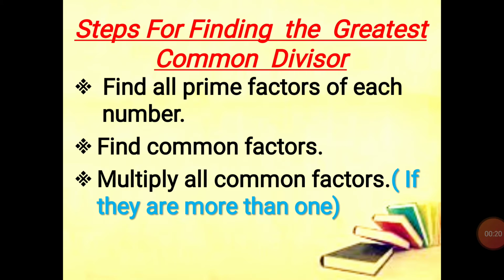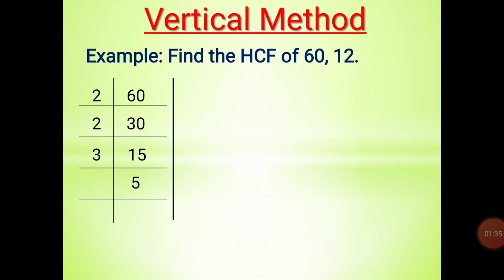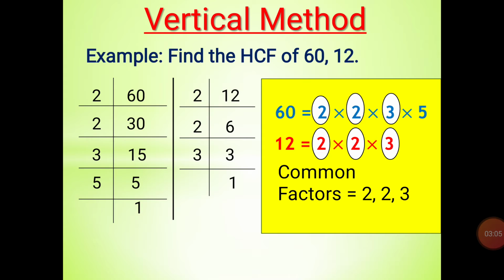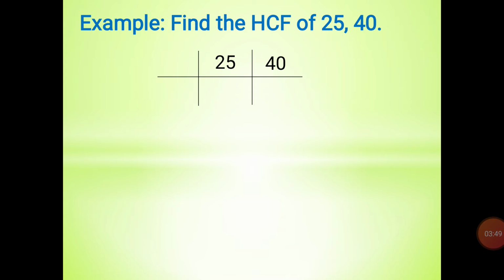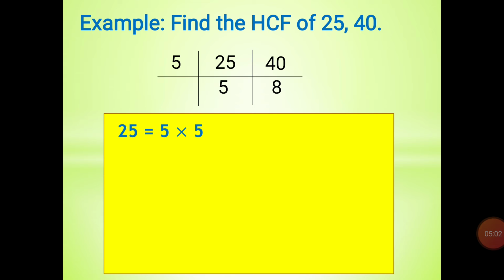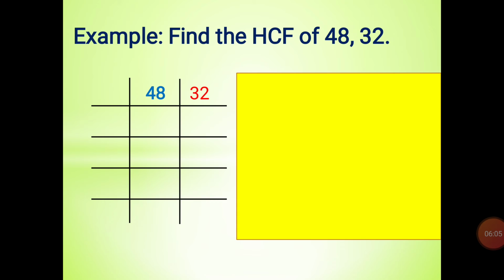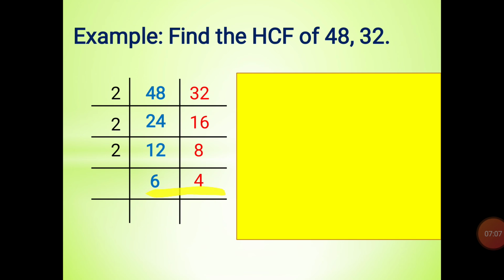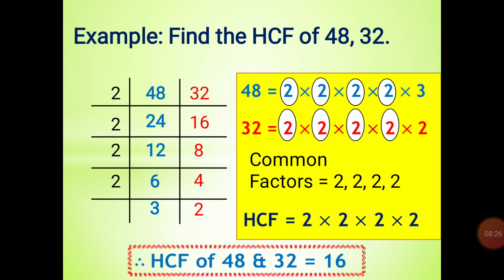How to find HCF/GCD by vertical method.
In this video finding of HCF/GCD is shown. Before that practice  finding of prime factors of  given numbers by vertical method.
If you don't know how to find prime factors by vertical method then watch the video " finding prime factors by vertical method."